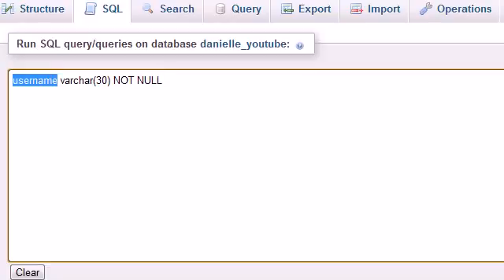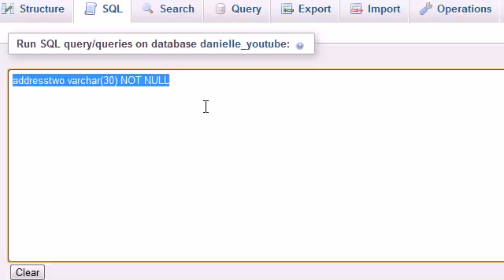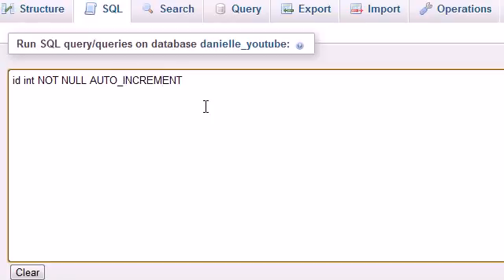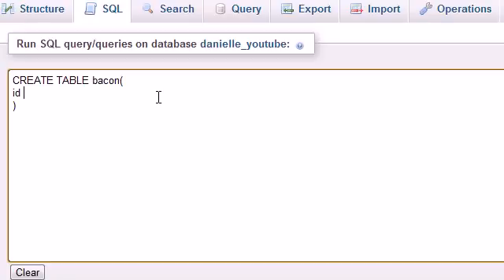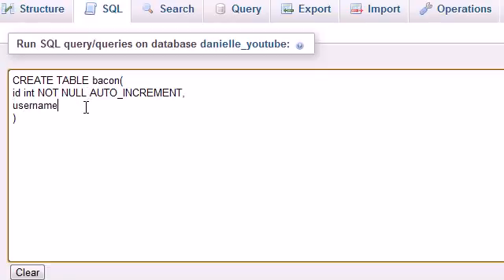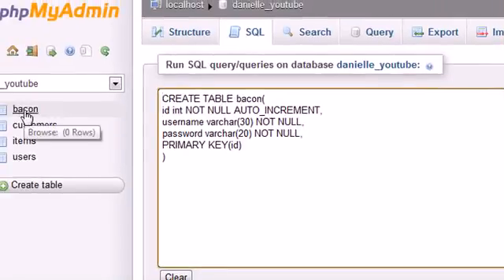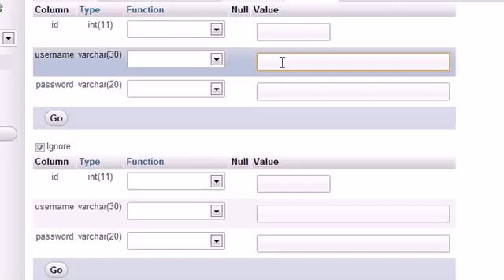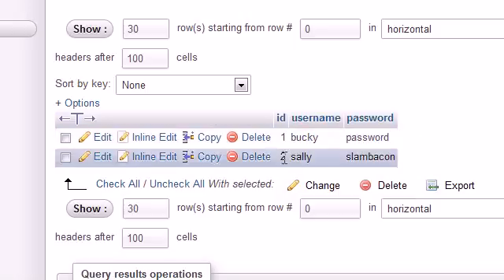MySQL Database Tutorial 30 NOT NULL & AUTO INCREMENT